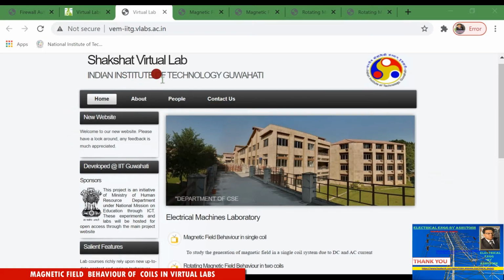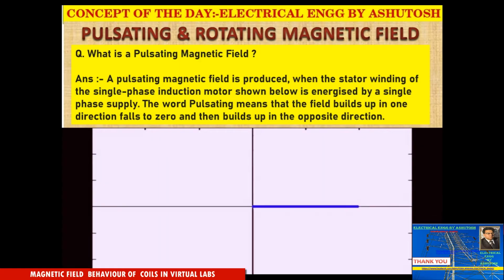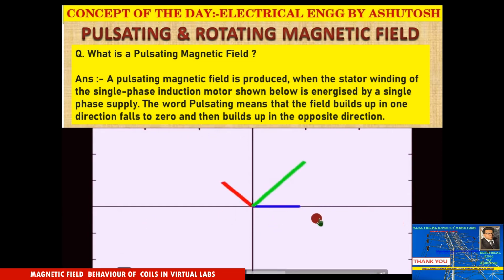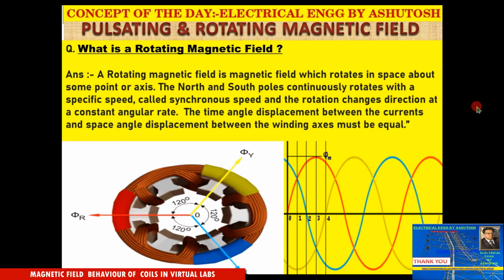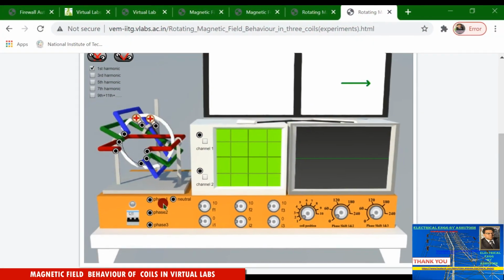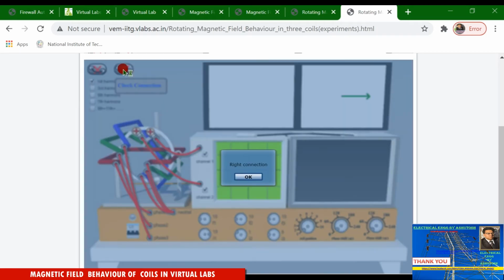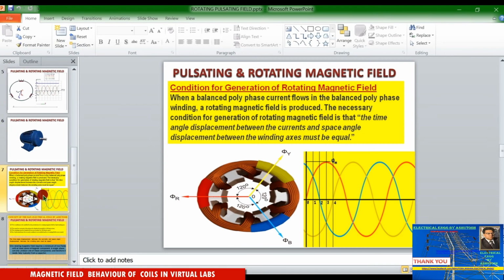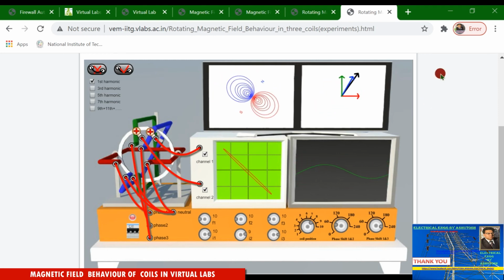Rotating Magnetic Field | Magnetic Field Behaviour Of Coils | VirtualLabsIIT |WITH THREE COILS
DEAR FRIENDS ,